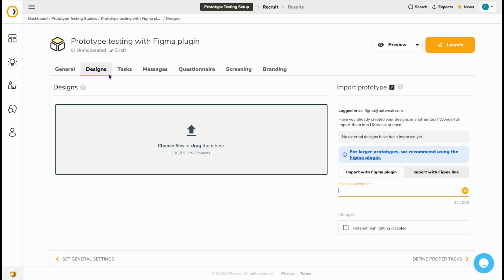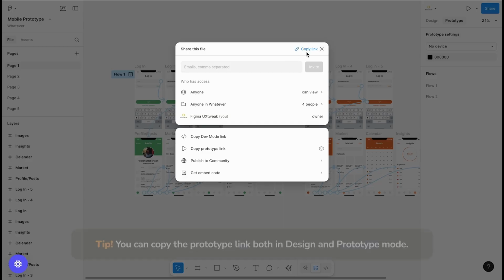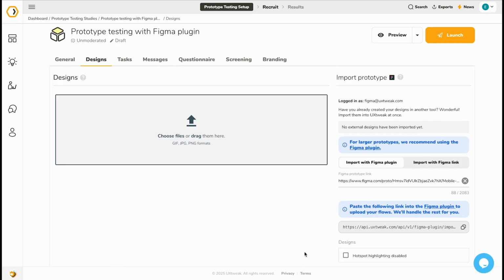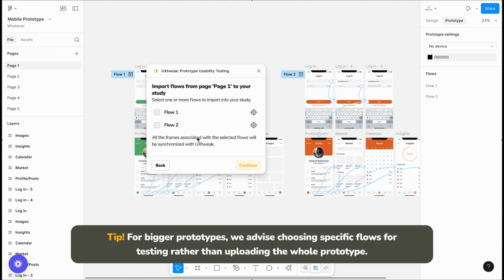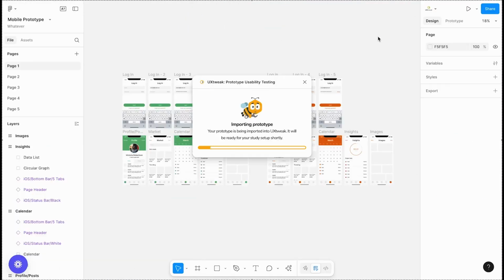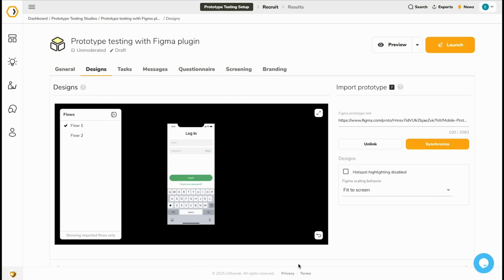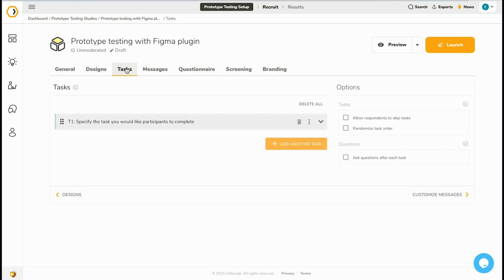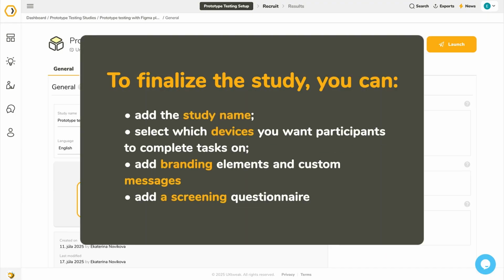UXtweak Prototype Usability Testing Plugin for Figma [NEW Feature!]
We are excited to announce that our new feature - UXtweak Usability Testing Plugin for testing Figma prototypes - is live!

With our plugin, you can easily turn your Figma designs and prototypes into powerful user testing studies, in just a couple simple steps.

UXtweak plugin also ensures quick, reliable, and optimized import of even your largest and most complex Figma files, preserving all interactions and animations, while offering the flexibility to test specific flows or entire prototypes.

Watch our video to learn more about our Usability Prototype Testing plugin and how to set up your first study with this plugin in UXtweak.

What else does UXtweak prototype offer?

🎯 Seamless Figma integration: Quick import of your Figma prototypes, preserving designs and transitions.
🤝 Flexible study setup: Define custom tasks, add follow-up questions (survey) with skip logic (branching), and randomize task order.
📊 Qualitative feedback: Capture screen, voice, and even face recordings to understand both what users do and why. Export videos in MP4 format for easy sharing.
👥 Diverse recruitment options: Utilize our User Panel to recruit targeted participants for your studies, leverage your own database of users, or share a simple link.
📍 Clickmaps & Heatmaps: Analyze clicks and identify hot spots to understand user attention.
🚦 Path analysis: Track exact user journeys, revealing where users get lost or deviate from expected flows.
📉 Funnel view: Gain a detailed understanding of participant drop-off points.
📹 Session replay: Replay full user sessions to observe behavior in context.

or learn more about the plugin in our Knowledge Hub.